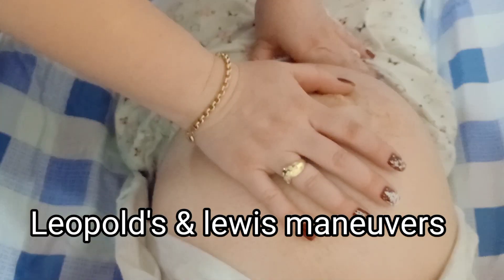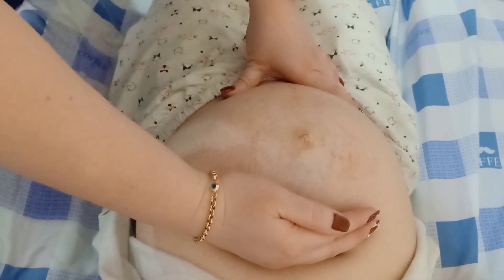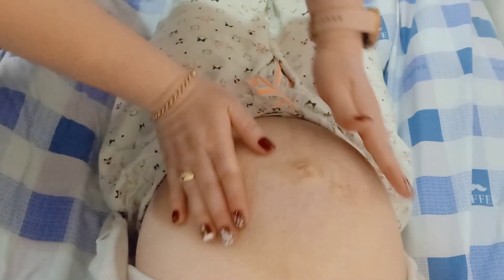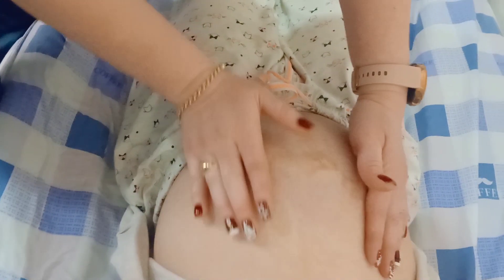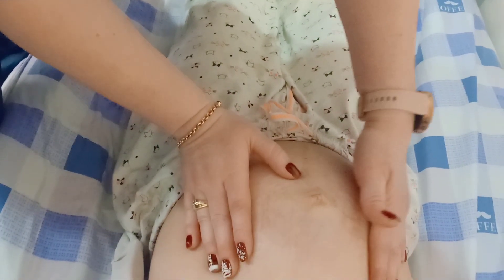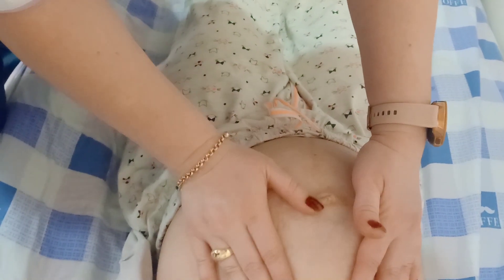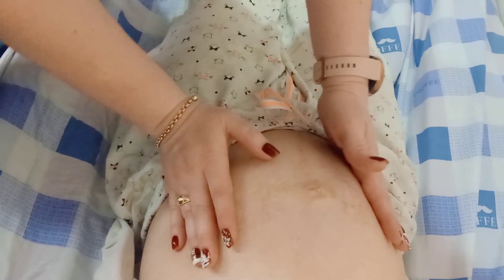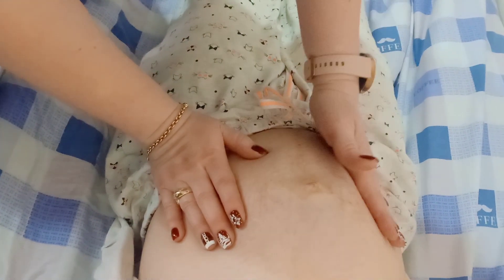Leopold's maneuver,grips of pregnancy | mbbs_abroad | Obstetric abdominal examination#college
Enjoy this wonderful video.
in this video i have shown all the fourth Leopold maneuvers.

What are the 4 steps of Leopold's maneuver?
When do you perform Leopold's maneuver?
What is the step by step procedure of Leopold's maneuver?
What is the purpose of Leopold maneuver?
What does Leopold's maneuver assess?
How do you assess Fundal grip?